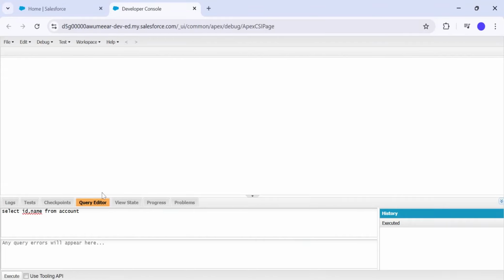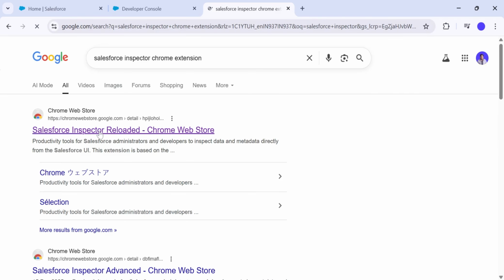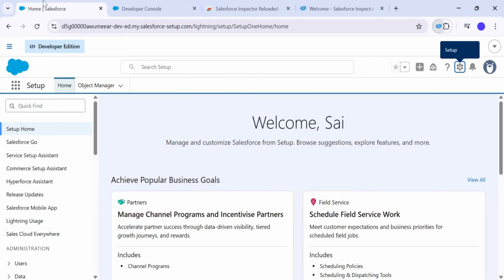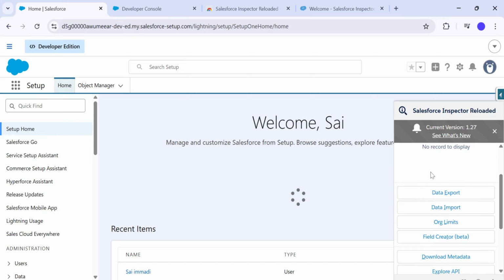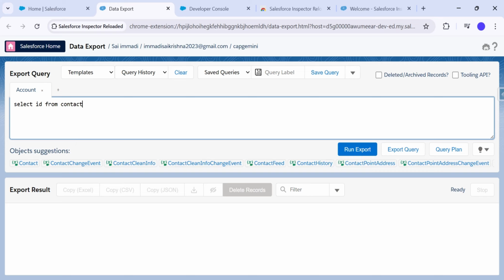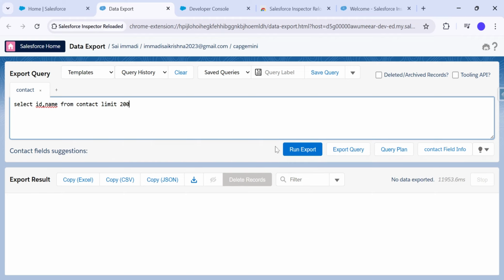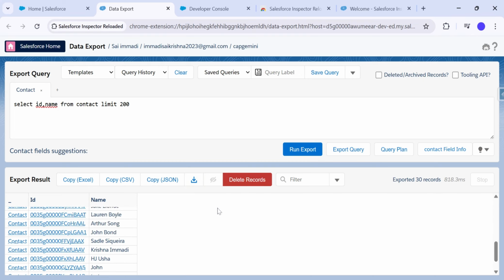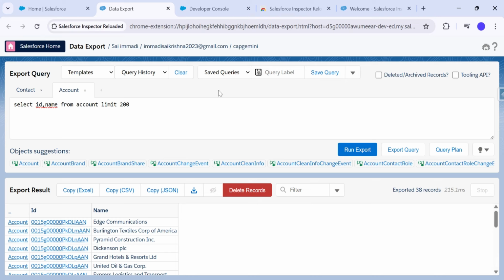Query Salesforce Data Instantly (Salesforce Inspector Guide)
In this video, I’ll show you how to install Salesforce Inspector and use it to query data

We’ll cover:
- How to install Salesforce Inspector Chrome extension
- How to open it inside your Salesforce org
- How to run a simple SOQL query
- Why it’s better than Developer Console

Example query used:
SELECT Name, Id FROM Account

This is a must-have tool for Salesforce developers and beginners.